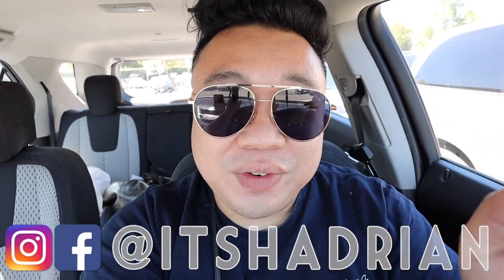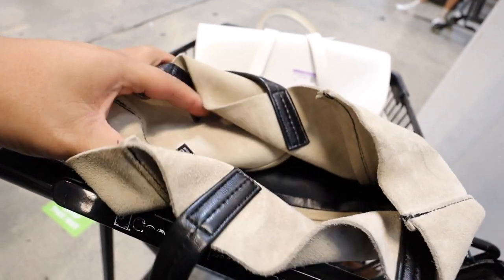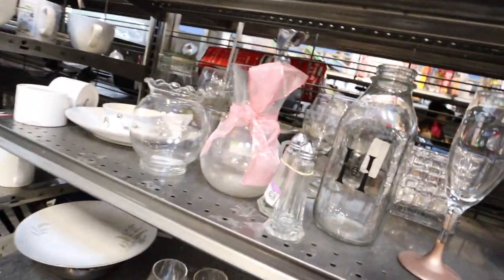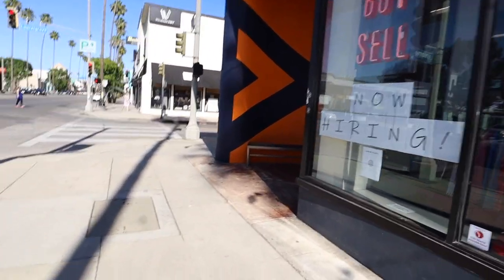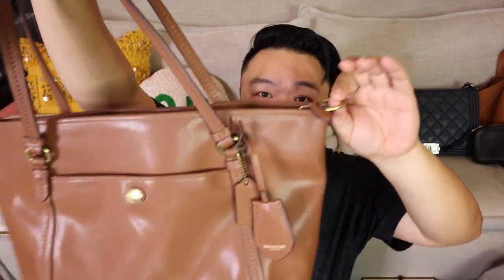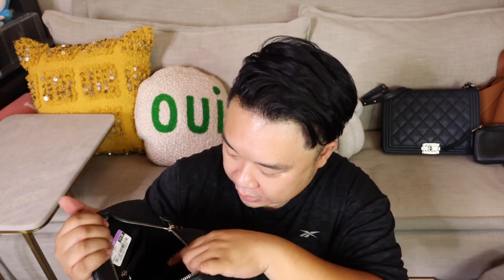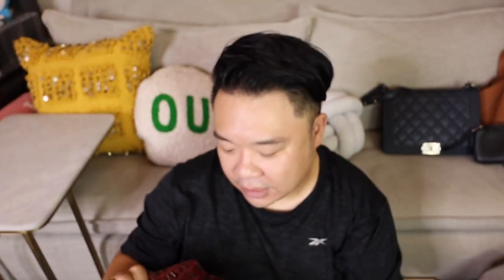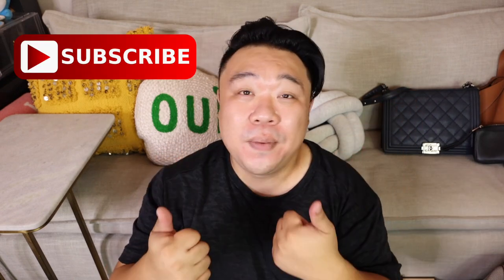I CAN'T BELIEVE THIS WAS AT THE THRIFT! TRIP TO THE THRIFT & HAUL!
Depop: itshadrian
Poshmark: itshadrian
Mercari : itshadrian